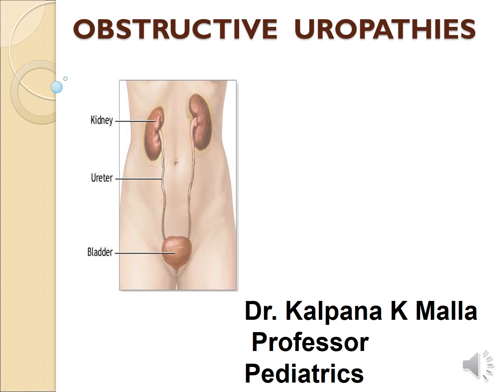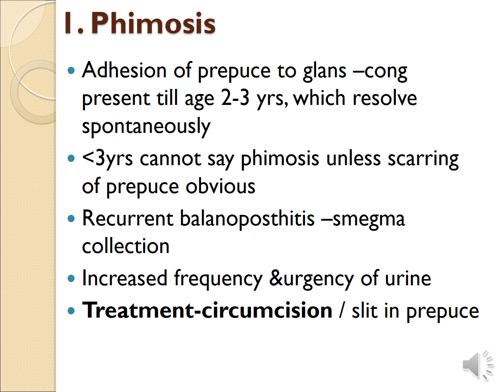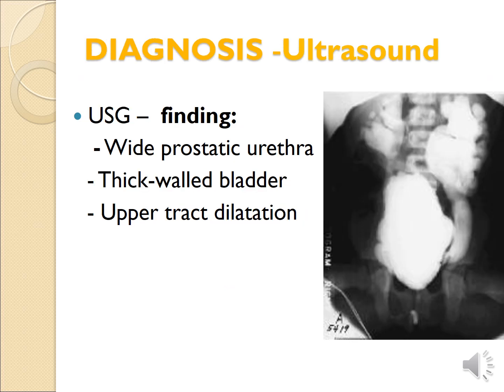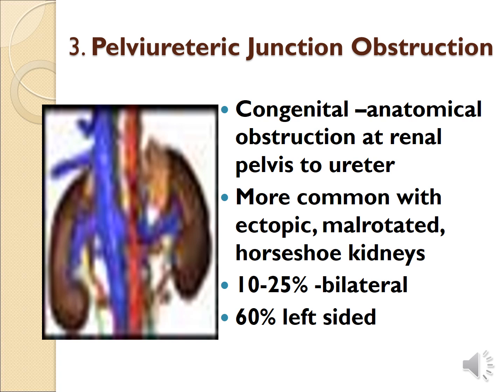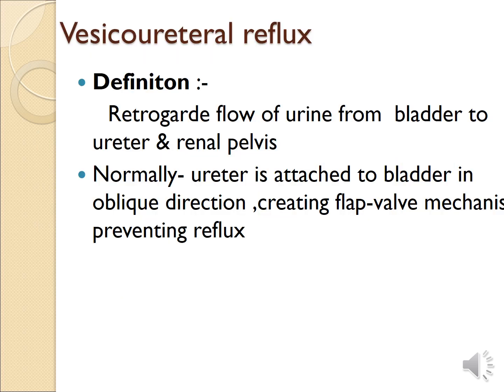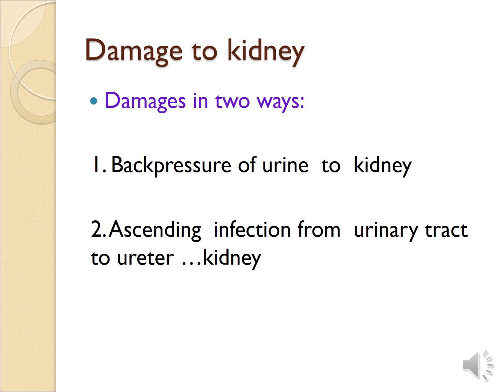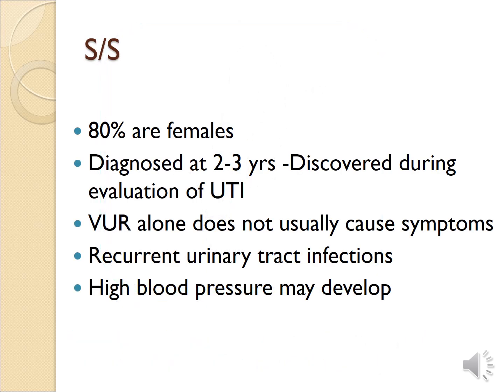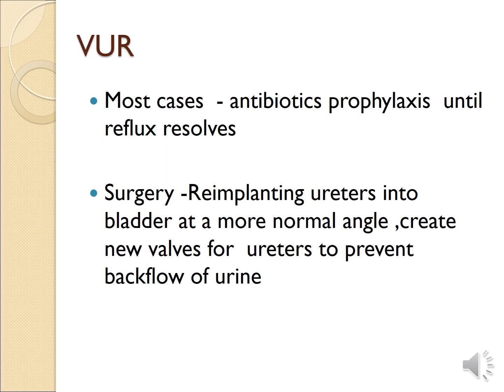OBSTRUCTIVE UROPATHY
video describes obstructive uropathy in children